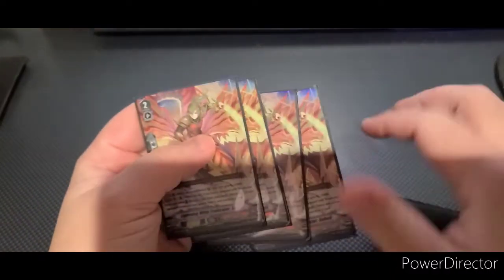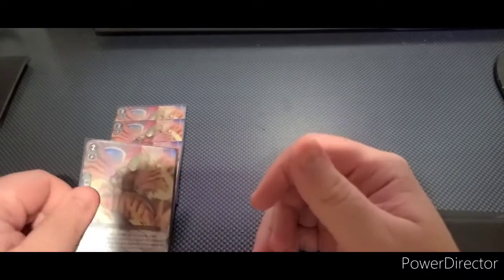V-bt12 Cardfight Vanguard Competitive Standard Eradicator deck profile Narukami.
first song is from anime cannon busters
the rest is jvna christmas special
hope you guys have or had a good Christmas whenever your watching this but this is my take on the deck as is.